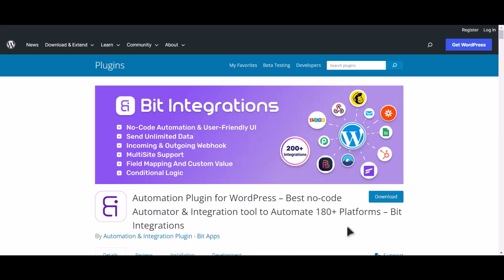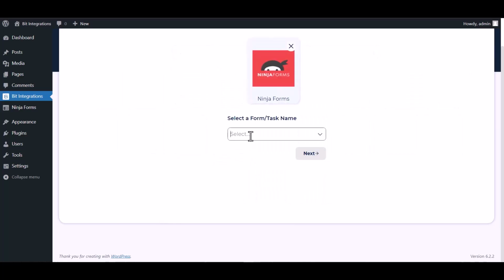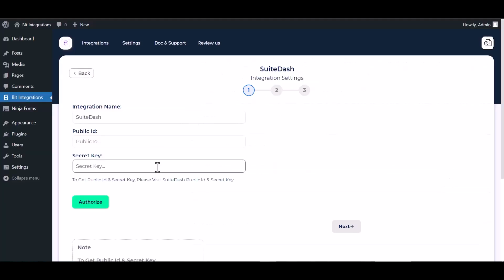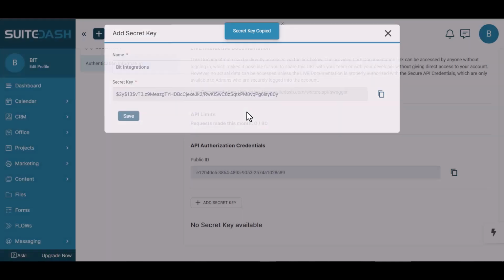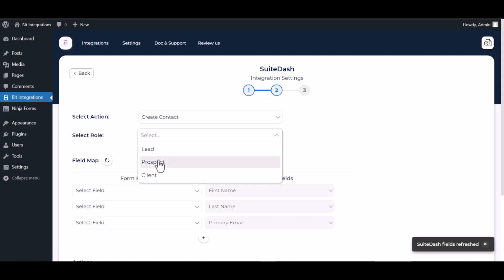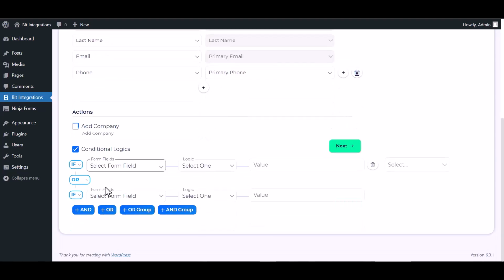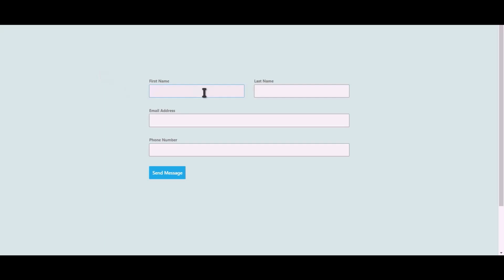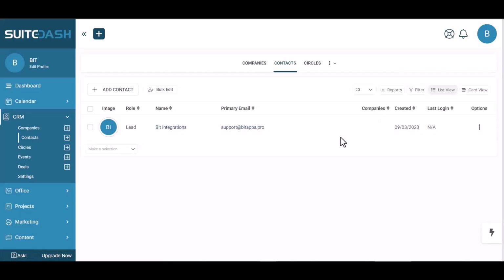Integrating Ninja Forms with SuiteDash | Step-by-Step Tutorial | Bit Integrations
Discover the seamless integration between Ninja Forms and SuiteDash, a comprehensive business management platform, in this insightful tutorial. In this video, we'll guide you through the step-by-step process of integrating Ninja Forms with SuiteDash using the Bit Integrations WordPress plugin, allowing you to enhance your workflow and streamline your business operations.

📋 Join us as we showcase the integration of Ninja Forms with SuiteDash using the Bit Integrations plugin for WordPress.
🔗 Seamlessly connect Ninja Forms  with SuiteDash to optimize your form submissions and centralize your data management within SuiteDash.

Key highlights of this video:

✅ Learn how to effortlessly integrate Ninja Forms with SuiteDash using the Bit Integrations plugin, enabling you to capture form data and sync it directly into your SuiteDash account.
✅ Streamline your data management process and enhance your overall workflow by connecting your Ninja Forms with SuiteDash, ensuring a seamless transfer of information.

🚀 Get started with integrating Ninja Forms with SuiteDash by downloading the free version of Bit Integrations from the WordPress plugin directory:

💼 Unlock advanced features and maximize the potential of your Ninja Forms and SuiteDash integration. Upgrade to the Pro version of Bit Integrations and supercharge your business management capabilities:

Integrate Ninja Forms with SuiteDash effortlessly using Bit Integrations and elevate your business management to the next level.